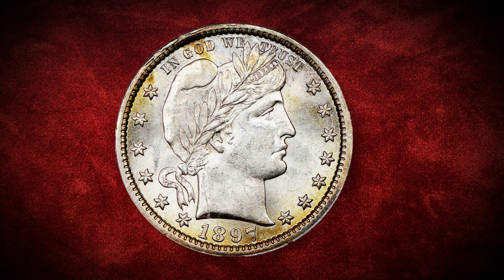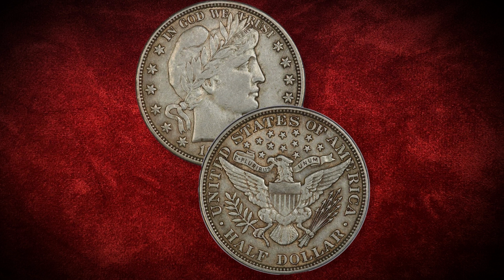The History of Money in the United States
Welcome to this beginner’s guide to the fascinating history of American coinage! This video will take you on a journey through the rich history of U.S. coins, from early colonial designs to modern-day currency. Keep in mind, this is not meant to be a comprehensive catalog of every U.S. coin and coin design, as there are thousands of variations out there. Instead, consider this video an introduction for newer collectors or a fun trip down memory lane for seasoned numismatists.

Time Stamps:
0:00–0:47 US coins and History
0:47–1:47 Flowing Hair Design Era
1:57–3:15 Draped Bust Design Era
3:15– 4:33 Capped Bust Design Era
4:33–5:50 Seated Liberty Design Era
5:50–6:59 Barber Design Era
6:59–8:15 20th Century Coin Design
8:15–10:07 Presidential Coin Designs